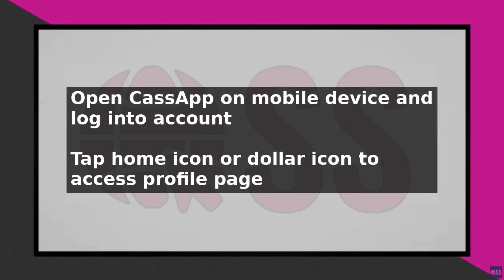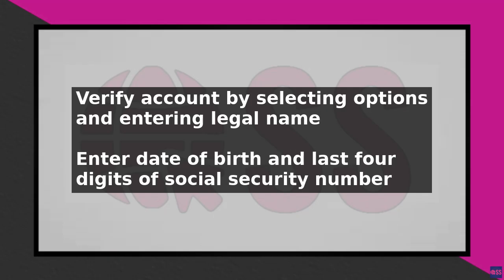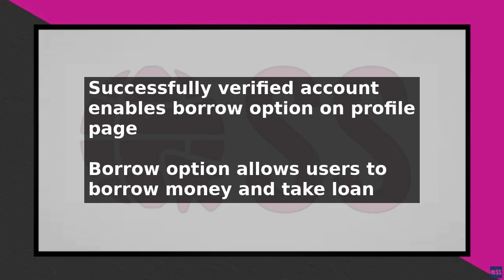How To Borrow Money From Cash App (2025)